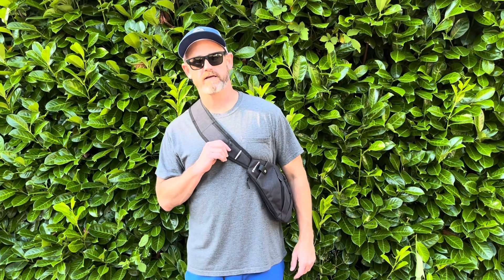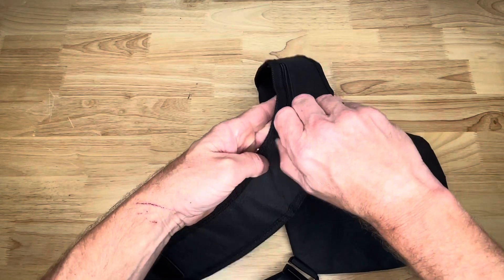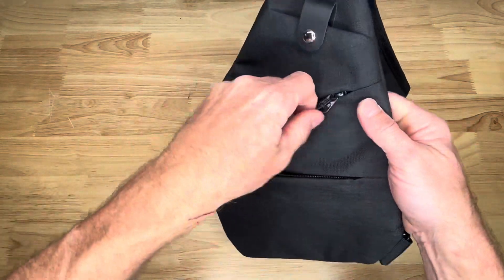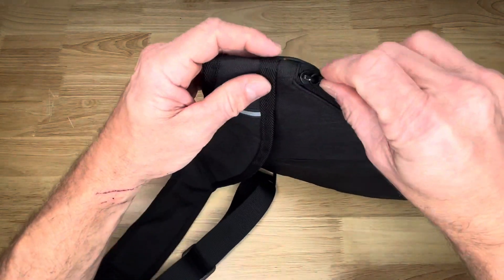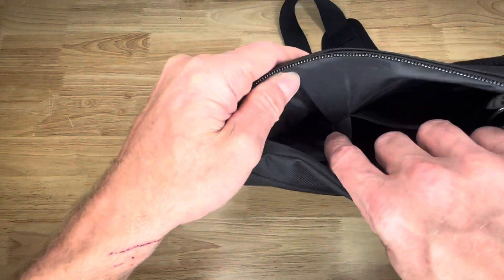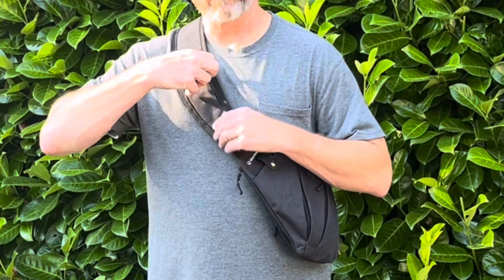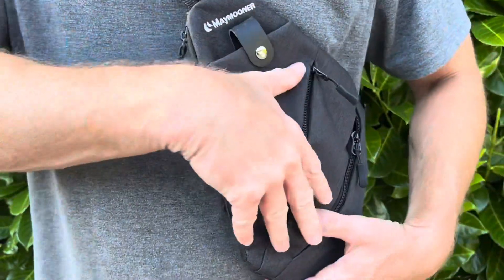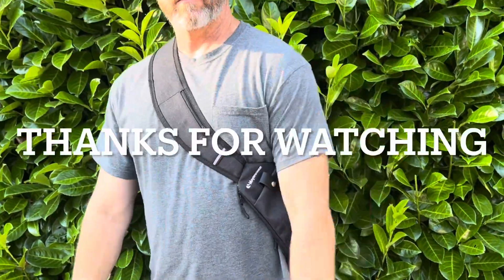Crossbody Bag With Anti-Theft Features Great For EDC items by Maymooner | Explanation and Try-On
MAYMOONER Men Small Sling Shoulder Crossbody Bag Anti-theft One Strap Casual Chest Bag Slim Backpack Outdoor Hiking Biking. As an influencer I can earn from qualifying products. Here's the link to order:

About this bag:
❤【Ultra-thin Design, Medium Capacity】Small sling crossbody backpack is made of polyester material. Personal shoulder anti-theft bag of size: 11.41*9.44*1 inch, lightweight only 0.64lb/290g. Sling pack bag for men perfectly works as sling shoulder bag, one strap backpack, fanny pack bag, cross body chest bag, anti theft travel bag, satchel bag, outdoor sports bag, working business bag, Messenger Bags, always keeps your hands free.
❤【Multipurpose Crossbody Shoulder Bag】Rationally organized space, multiple sized pockets at various angles, easy access to all your essentials. Sling shoulder pack bag has one main zipper pocket fits up to 7.9 inch iPad mini, two internal pockets help keep small items. 1 magnetic snap front pocket fits up to Iphone12pro max, 2 front zipper pocket allows you to store power bank, keys, wallet and so on.
❤【Adjustable Shoulder Strap】Adjustable reversible hooks of Wide padded shoulder strap allows you to adjust the length and wear the bag in the front or back. You can use it as chest, shoulder & crossbody sling bag.
❤【Built-in RFID Blocking Cards Pocket】Shoulder strap (from 32.5 to 41.3inch) has a zippered pocket for cards storing. Cards pocket is built in RFID Blocking, protect your credit cards, ID card and personal information against identity theft. Also, it has a reflective strap for easy seen in the dark.
❤【Hidden Anti-theft Pocket】The hidden anti-theft pocket on the back are specifically designed to secure your valuables. Shoulder bag crossbody for men & women is perfect for hiking walking biking travel cycling work and keep your hands free. One strap sling bag can be a gift for your husband, boyfriend, wife, family, and friends.